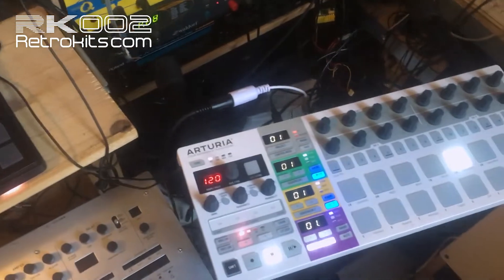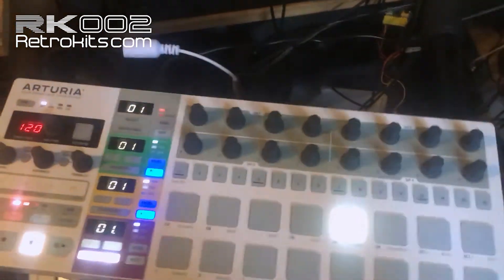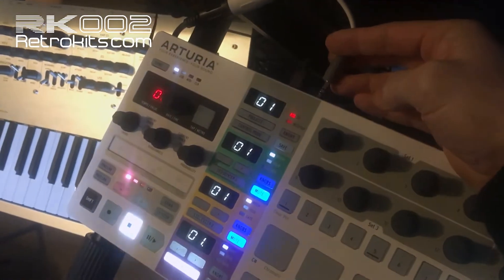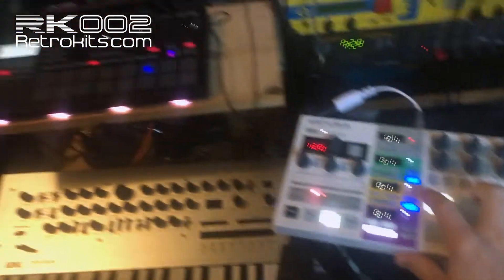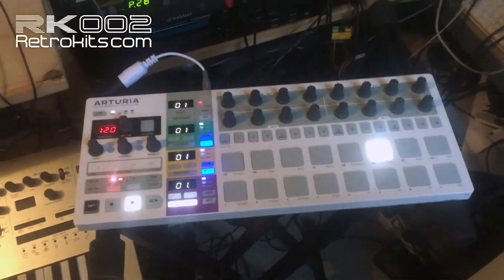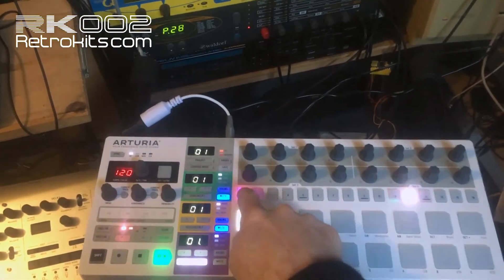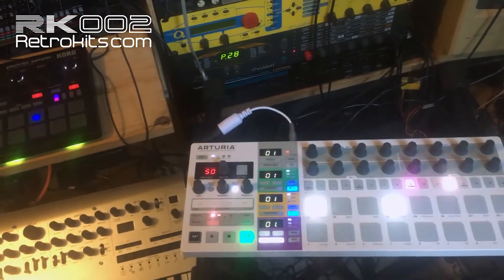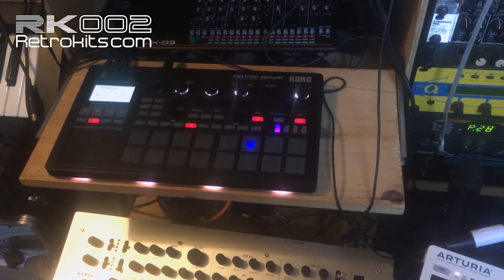RK002/DUY Zone Manager: Quick Electribe configuration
The Zone Manager app on the RK-002 DUY exchange allows you to split a keyboard into 16 different zones. Here's showing the configuration without a computer at hand.

You could use this to make a keyboard split and play 16 different MIDI devices on one keyboard but the reason for developing this initially was to sequence the Electribe 2 from external sequencers.

So there is an easy setup on this firmware to quickly configure the sixteen 1-note trigger maps.

The RK-002 will store the trained key definitions in the cable so you don't have to train it each time you start it up.